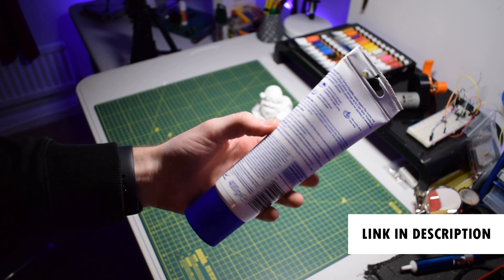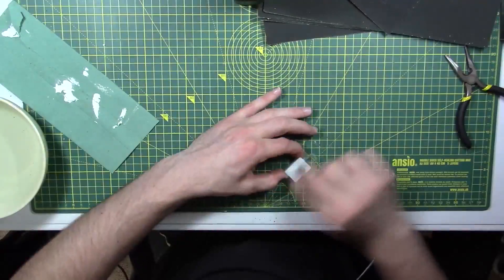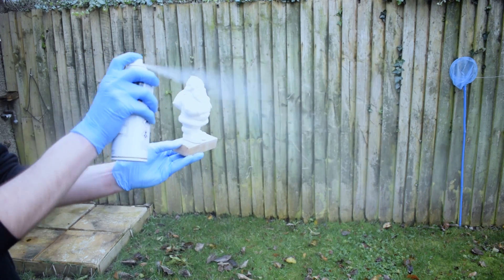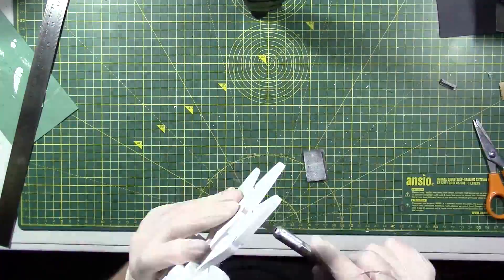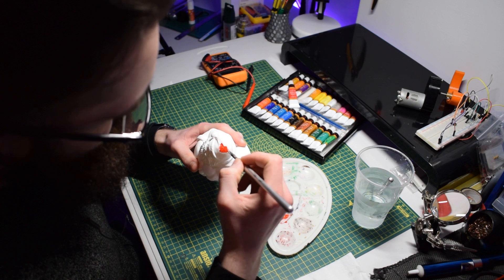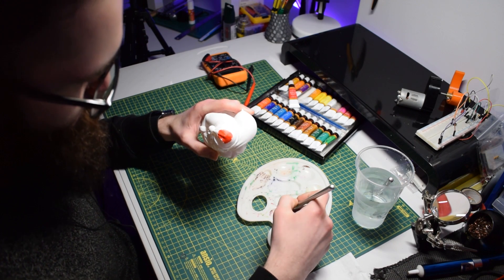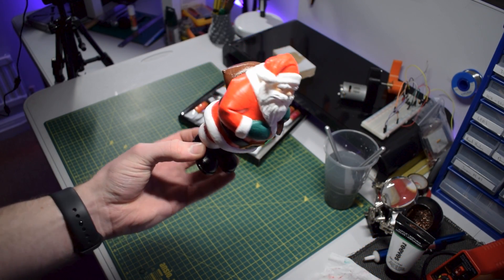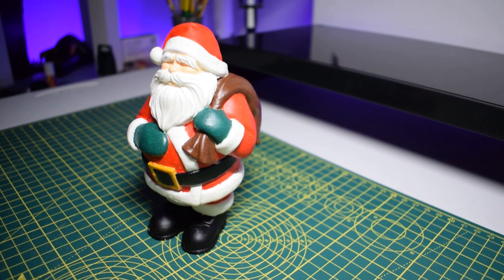How to Paint 3D Prints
In this video I show you how to paint 3d prints. Adding colour to your 3D prints really opens up a whole new world of creativity.

▶White Satin Spray Paint (paid link):

▶Clear Matt Gloss (paid link):